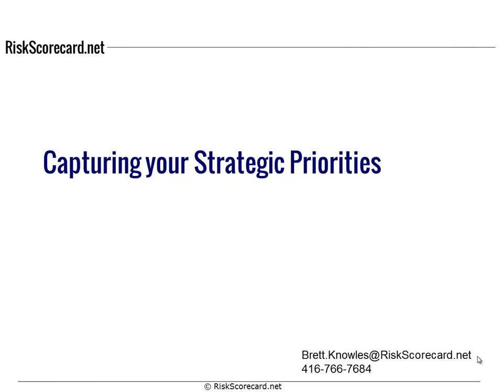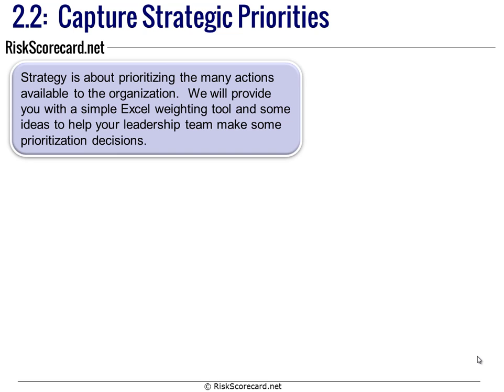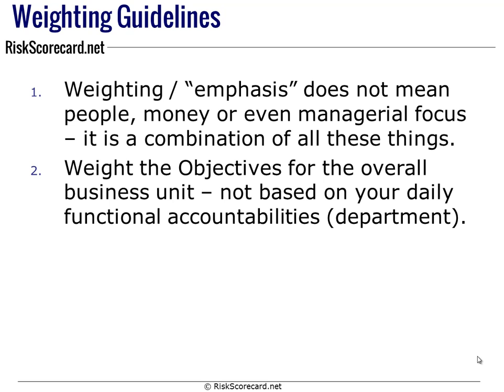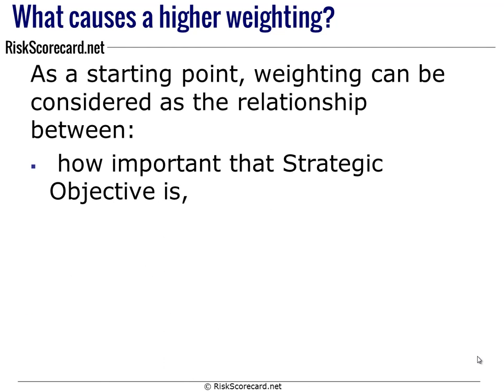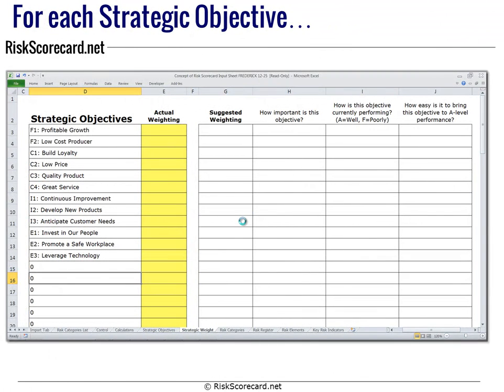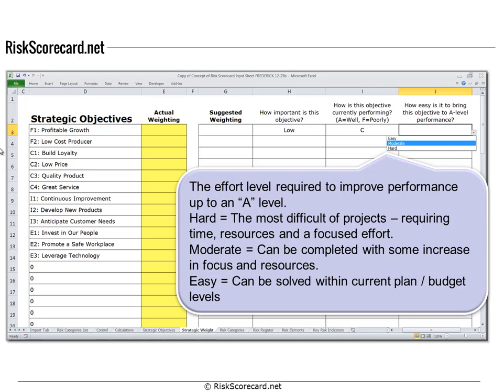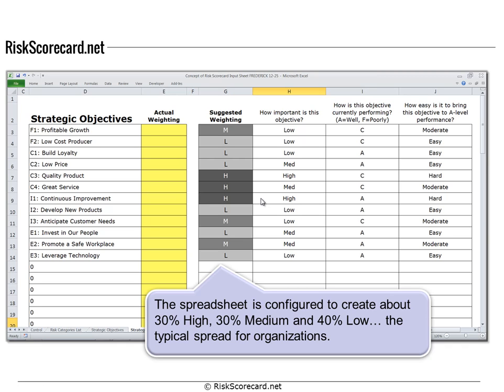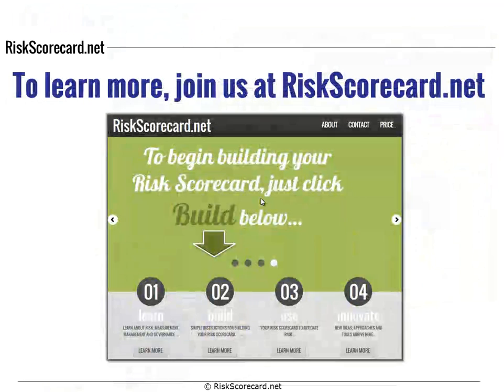Setting Strategic Priorities for use in your ERM (Enterprise Risk Management) solution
RiskScorecard.net offers a free Excel spreadsheet to aid in creating your ERM solution.  In this YouTube Brett Knowles walks you through the principles and methodology to capture your organization's strategic priorities.  This work will be used in the next step: identifying the Categories of Risk that should be included in your Risk Register.